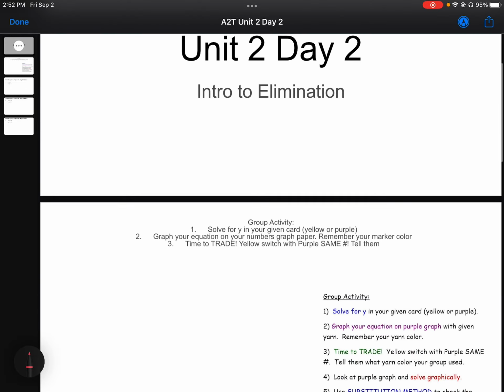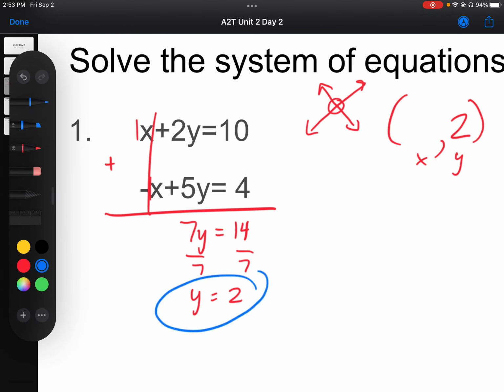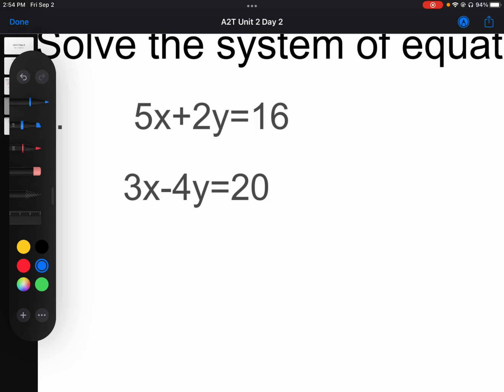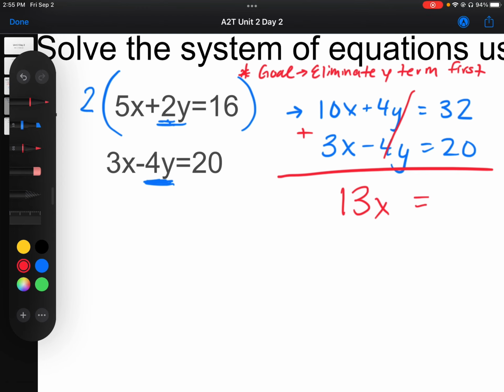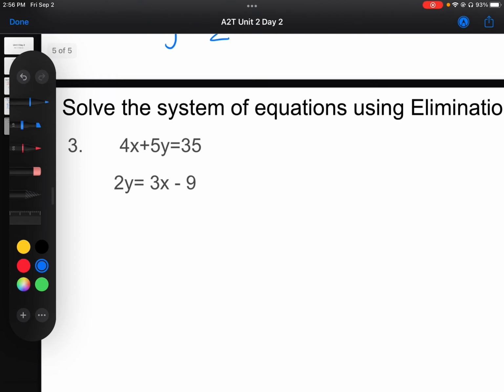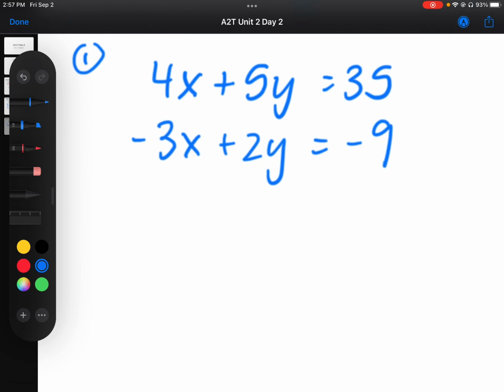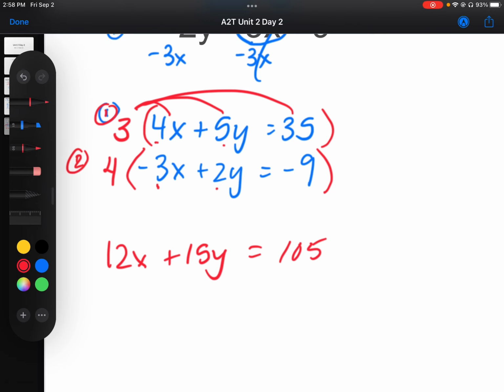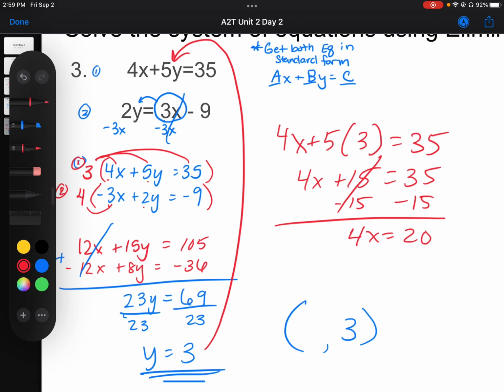Solve system by Elimination method